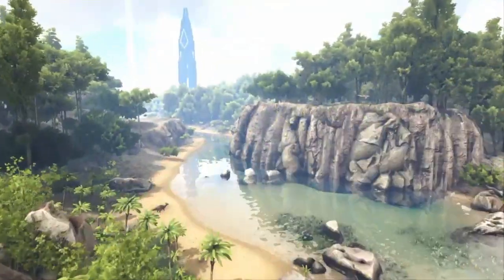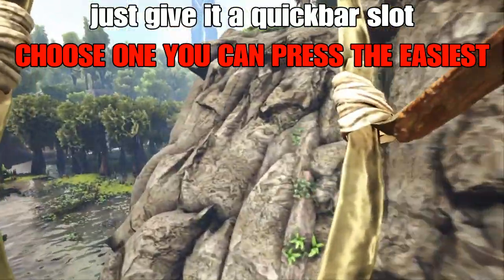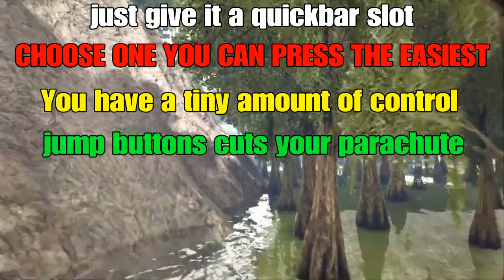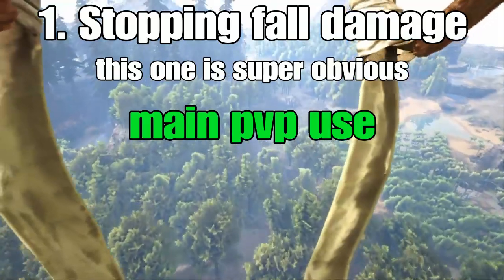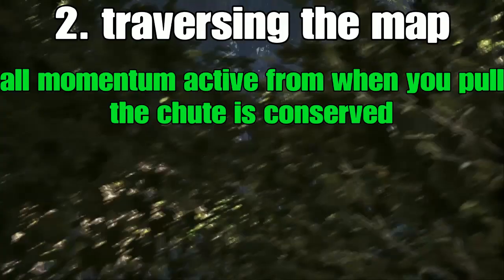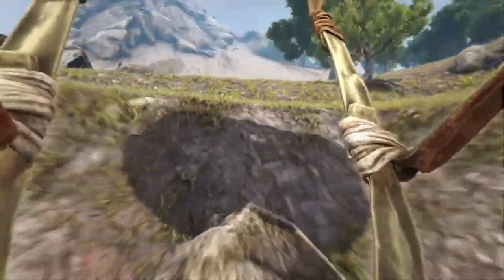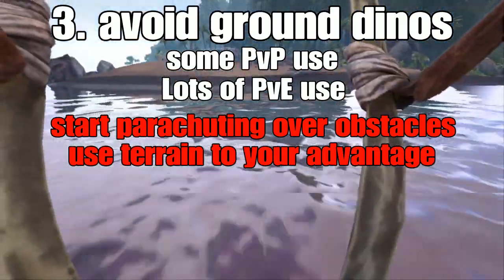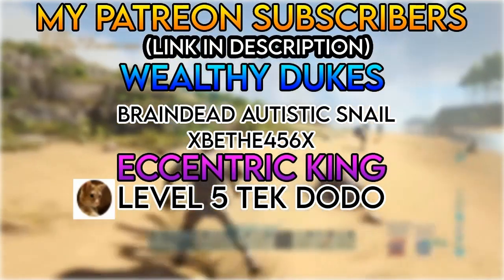ARK SURVIVAL EVOLVED GUIDE TO: PARACHUTES